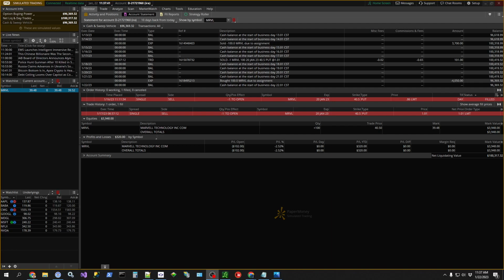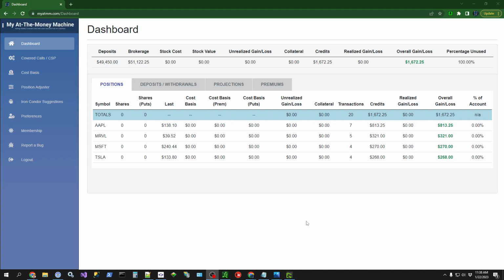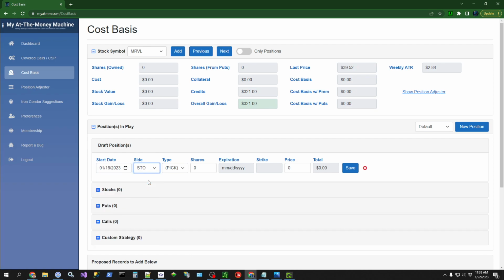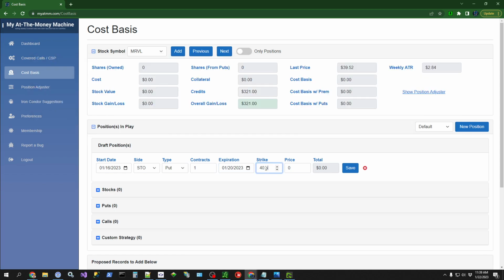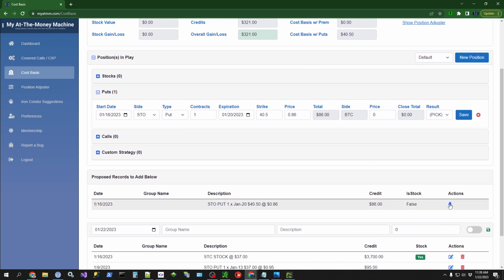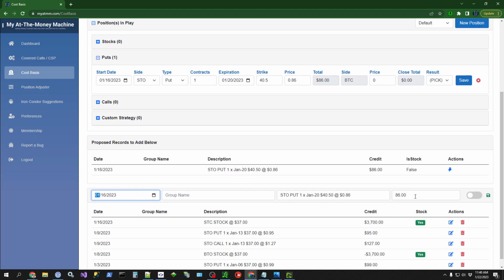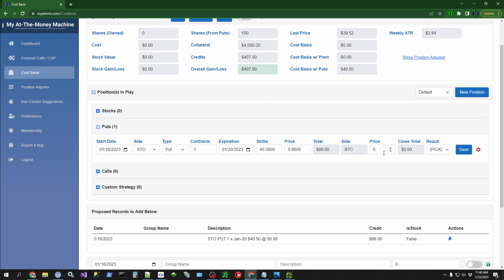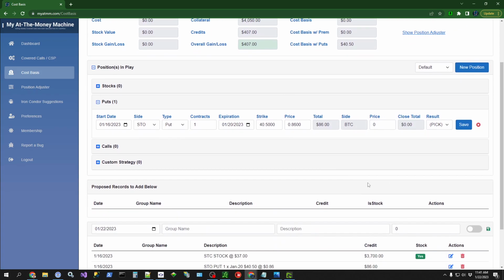Cash Secured Puts to Generate Income | Cash Secured Put Strategy | Options Trading for Beginners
In this video, we record our transactions for the day on MRVL. We sold a cash-secured put collecting $86 premium in the process using a ThinkOrSwim paper trading account.

* Marvell Technology Inc - MRVL